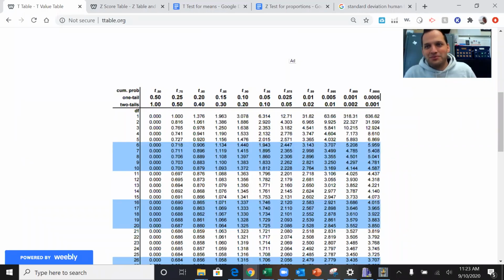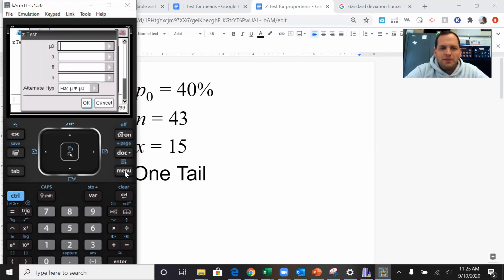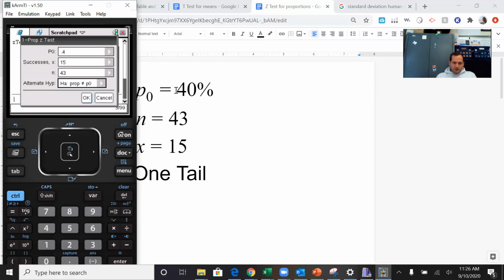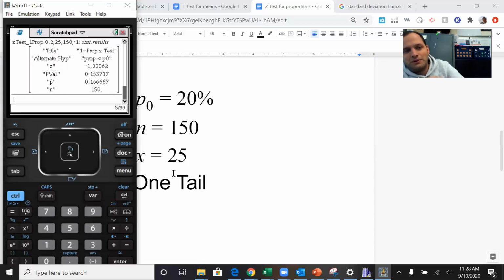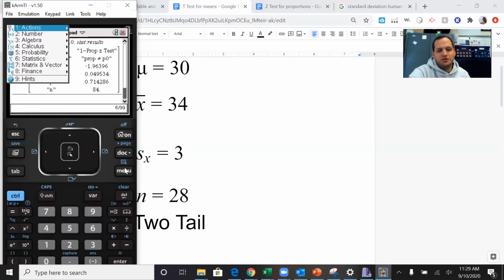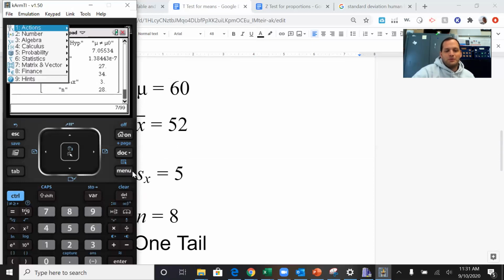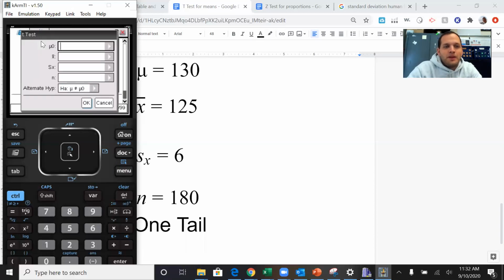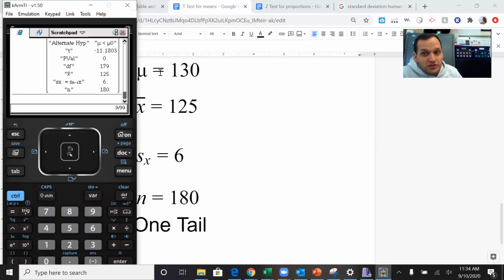TI-nSpire T Test and Z Test + How to find a p value using Z and T